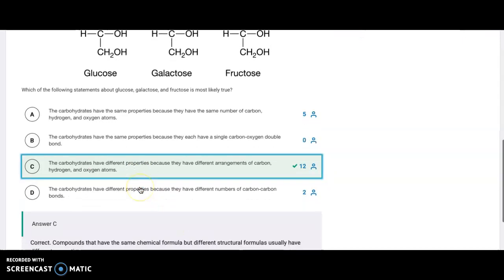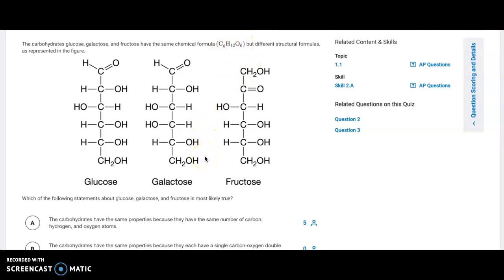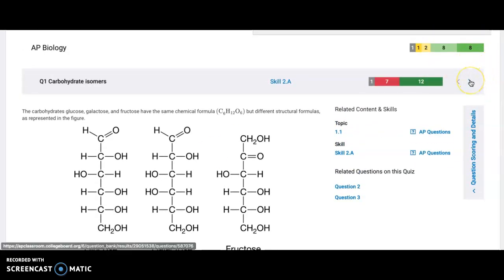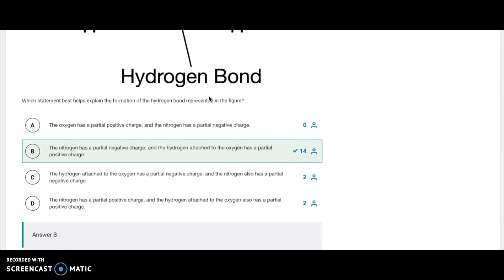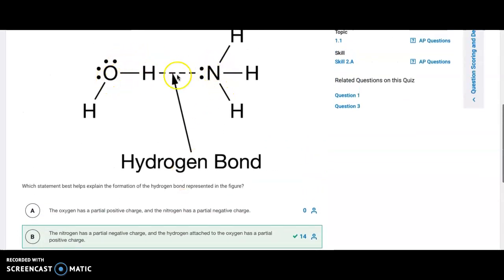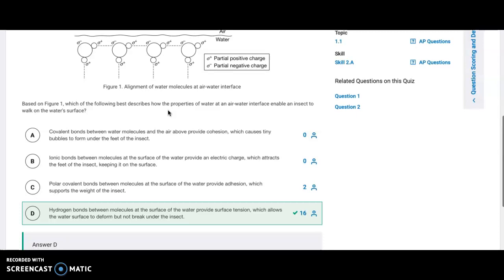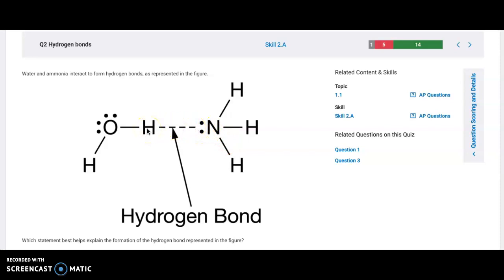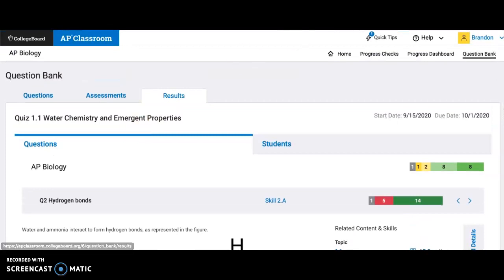Reviewing Quiz 1.1